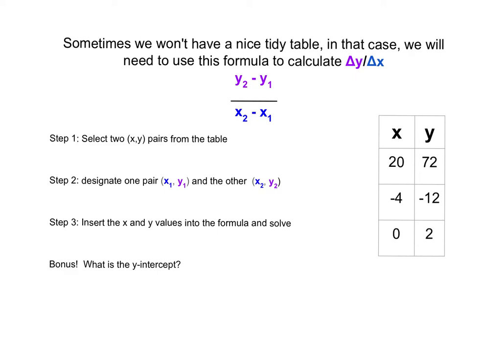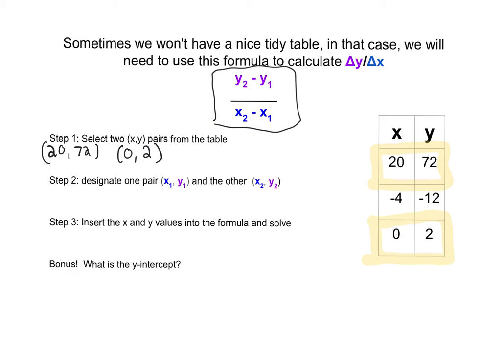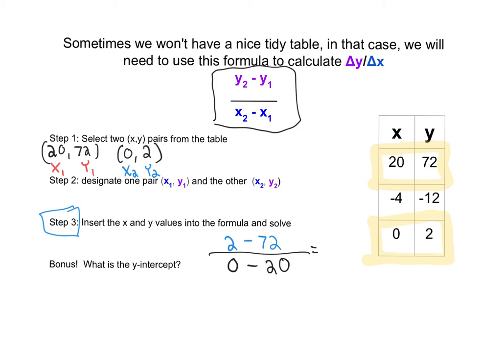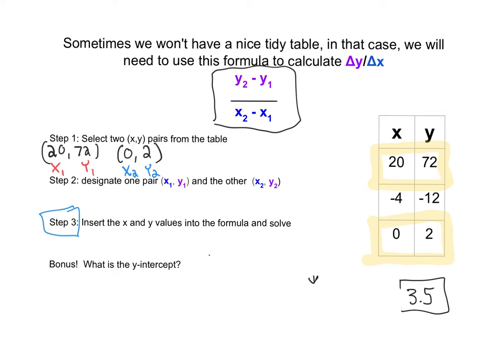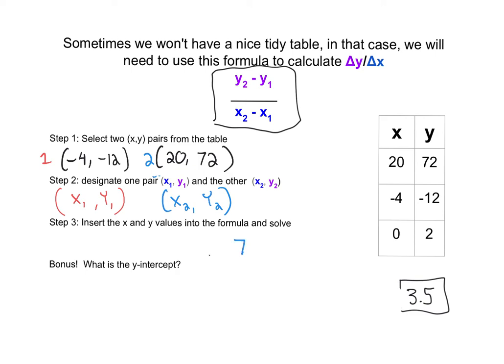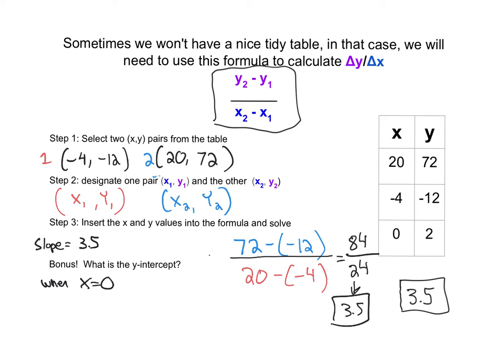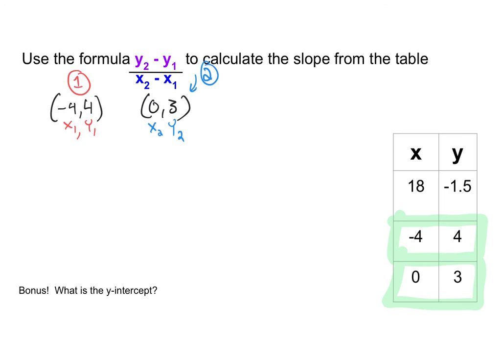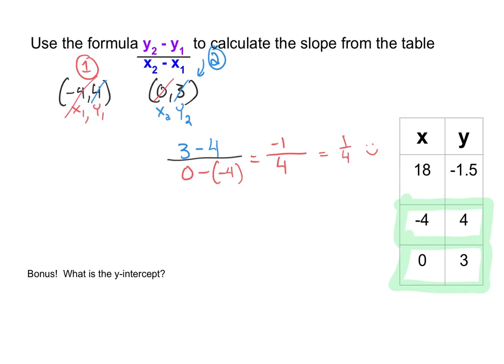6.6 Identifying Slope From a Table.mp4